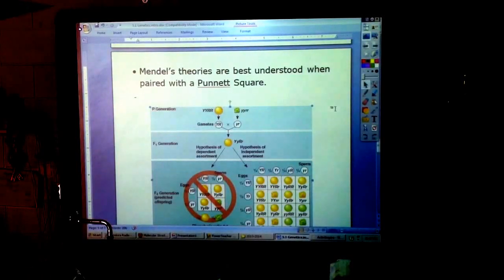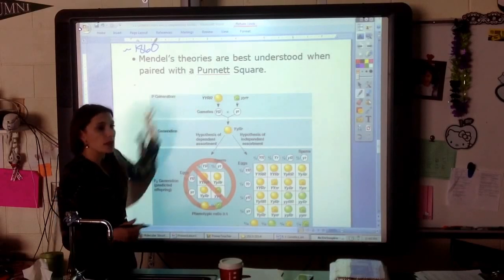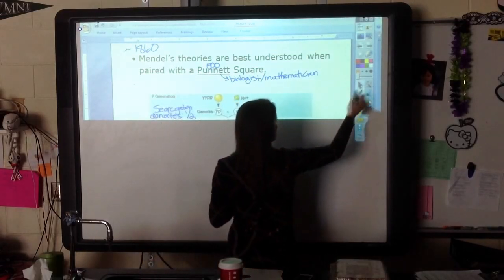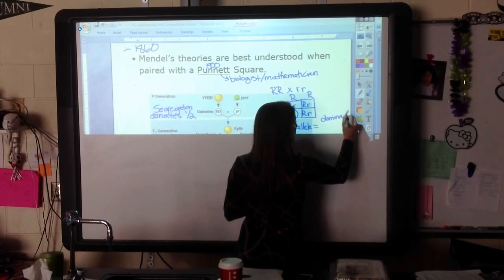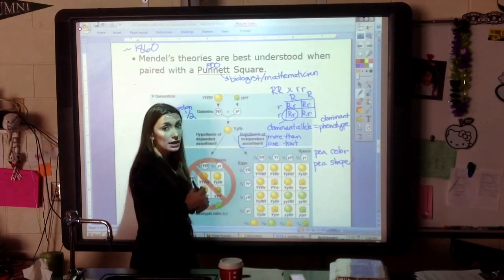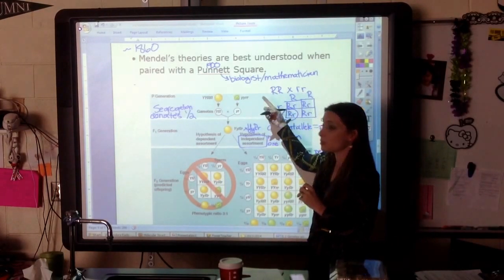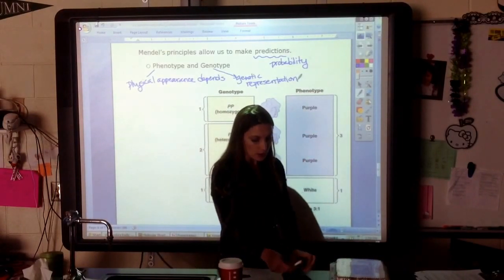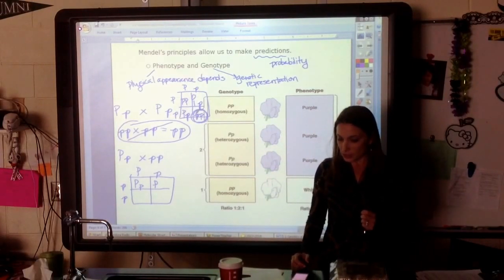AP Bio- 5.3 Mendel part 3